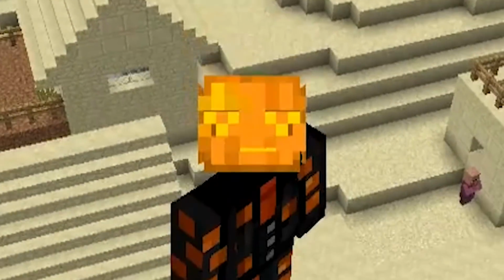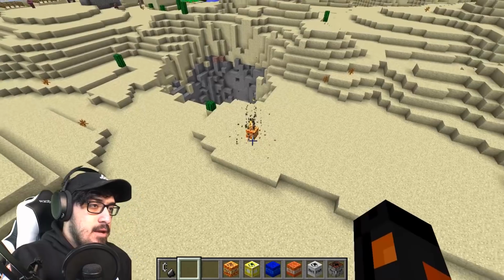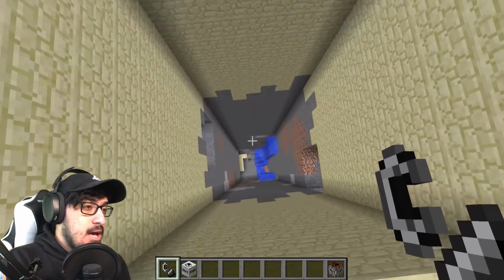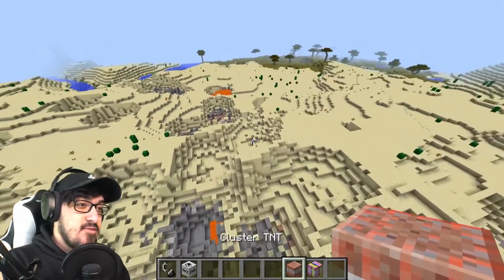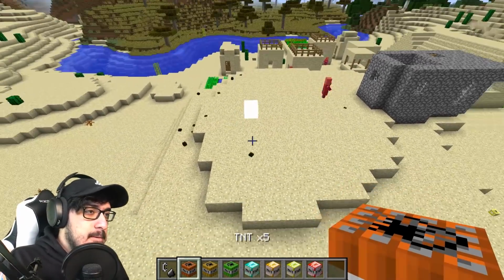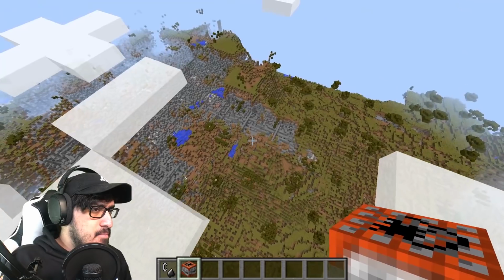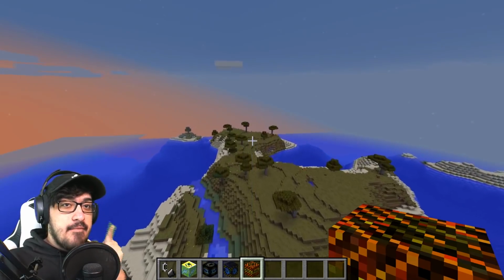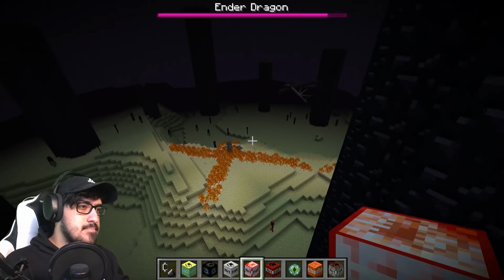DESTROYING MINECRAFT BUT WITH NEW TNT..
▸ 📨 Send Me Stuff For Mail Mondays!
Address:
Alex Galvez